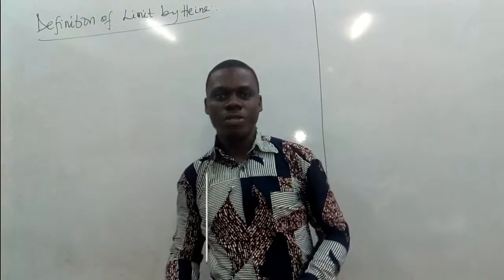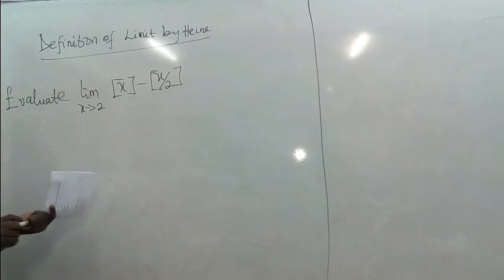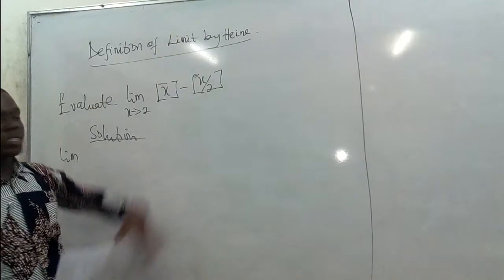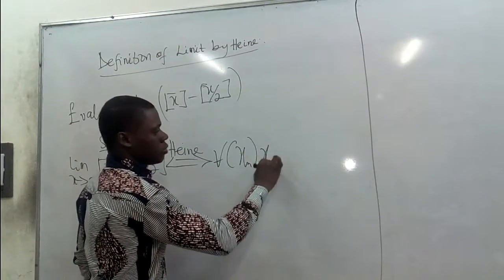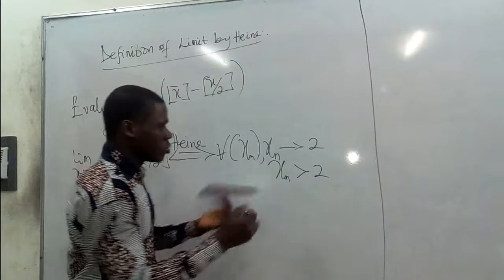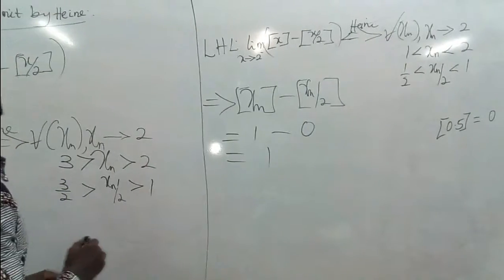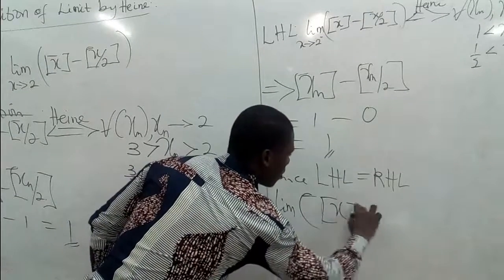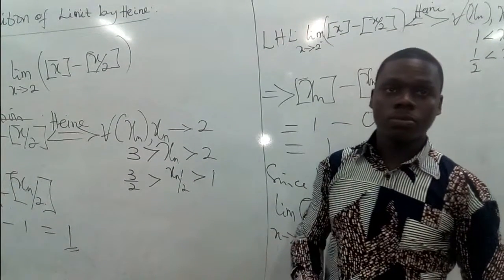Intro Analysis Definition of Limits By Heine example 03